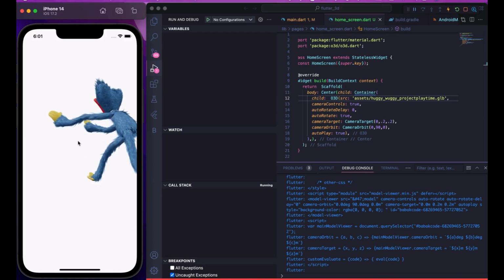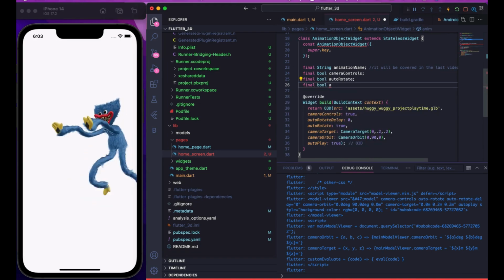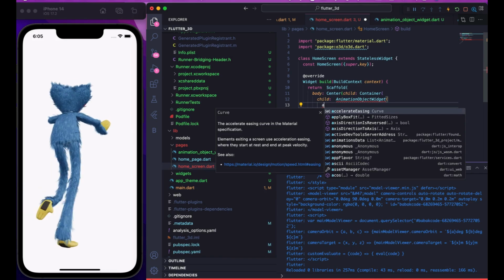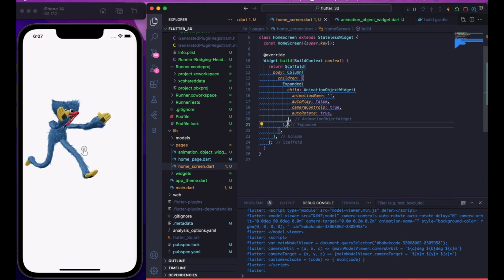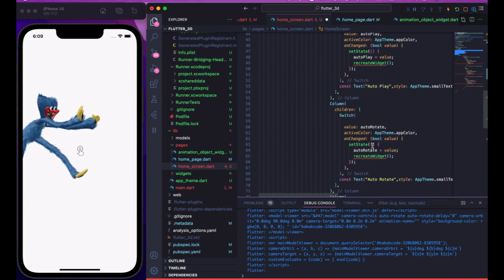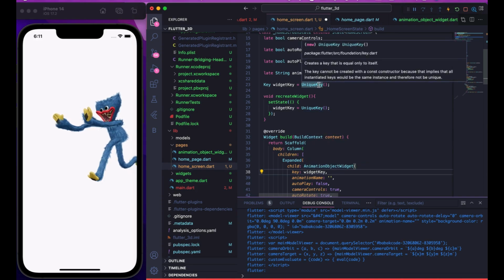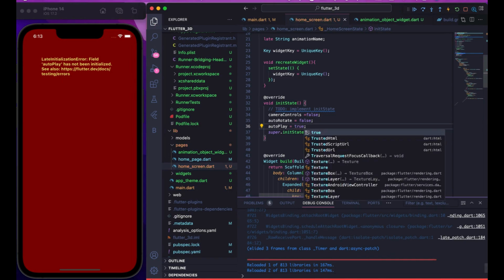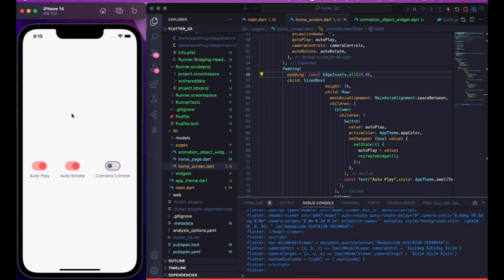How to Add Stunning 3D Models in Flutter – Easy Tutorial for Beginners (2024) - Part 2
Welcome to this easy-to-follow tutorial on adding stunning 3D animated models in Flutter! 🚀 In this video, we will walk you through the entire process of integrating 3D models into your Flutter applications. Whether you're a beginner or an experienced developer, this step-by-step guide will show you how to display interactive 3D content in your Flutter apps with ease. By the end of this tutorial, you’ll be able to enhance your mobile apps with realistic 3D models and take your Flutter development skills to the next level!

you'll discover the tools and techniques needed to create eye-catching 3D animations in Flutter effortlessly. Don't miss out on transforming your app into a visually engaging masterpiece!

What You'll Learn in This Video:
🔹 How to Integrate 3D Models in Flutter
🔹 Step-by-Step Guide for Beginners
🔹 Using Flutter with 3D Model Libraries
🔹 Best Flutter Packages for 3D Animation
🔹 Optimize 3D Models for Mobile Apps
🔹 Quick Setup of Flutter for 3D Animation Projects
🔹 Create Stunning Visuals with Minimal Code

Why You Should Watch This Tutorial:
If you’re looking to add visually stunning 3D graphics and animations to your Flutter app, this video is perfect for you! Flutter’s cross-platform framework makes it easy to create interactive 3D models for both iOS and Android apps. This video covers easy-to-use Flutter packages such as Flutter_3D_obj, flutter_3d_model_viewer, and more, allowing you to import and render 3D assets without complex code.

Key Topics Covered:
Flutter 3D Model Tutorial
Adding 3D Models to Flutter
Flutter Animation
Flutter Development for Beginners
3D Object Viewer in Flutter
How to Create Interactive 3D Models in Flutter
Flutter for Mobile App Graphics
Flutter 3D Widgets and Animation
Best Flutter 3D Libraries and Tools

🚀 What You Need Before You Start:
Before diving into this tutorial, make sure you have the following:

Flutter SDK installed (version 3.x+ recommended)
A basic understanding of Flutter UI components
A 3D model ready to use (you can find free models on sites like Sketchfab, TurboSquid, or even create your own)

Turn on the bell icon so you never miss an update!